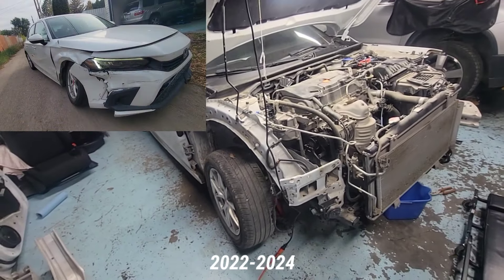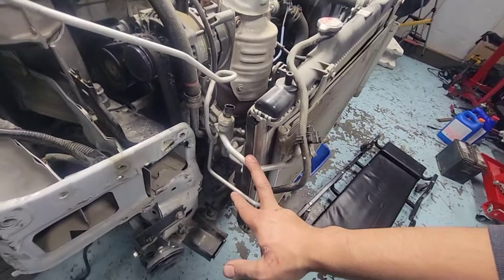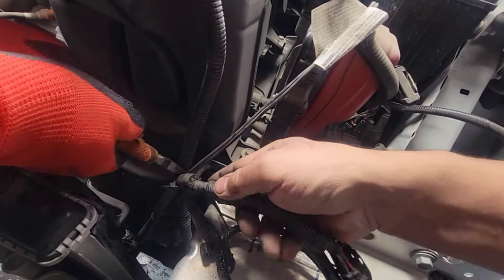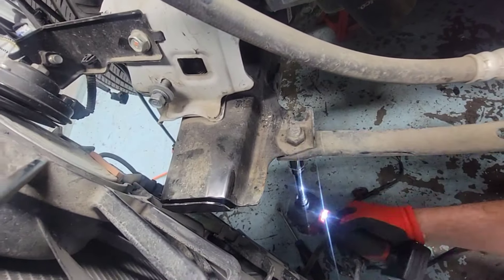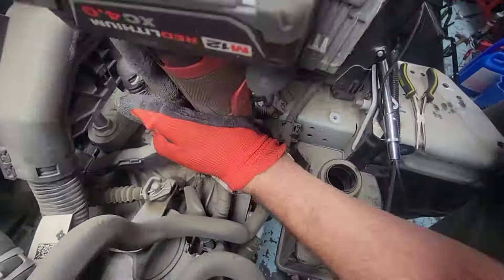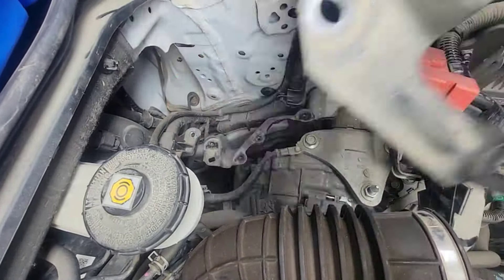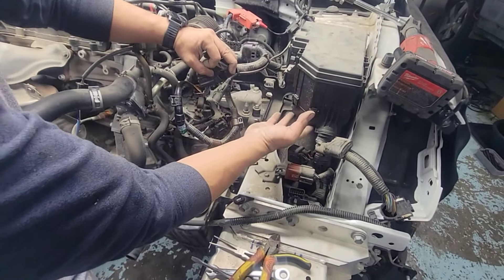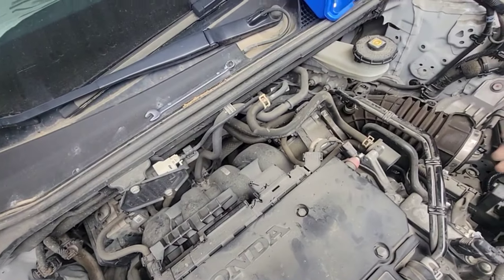Honda Civic ENGINE REMOVE [Video]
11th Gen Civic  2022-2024